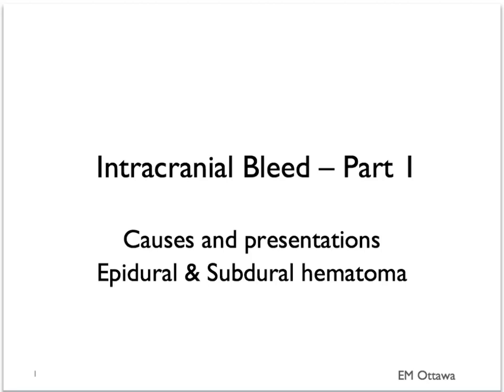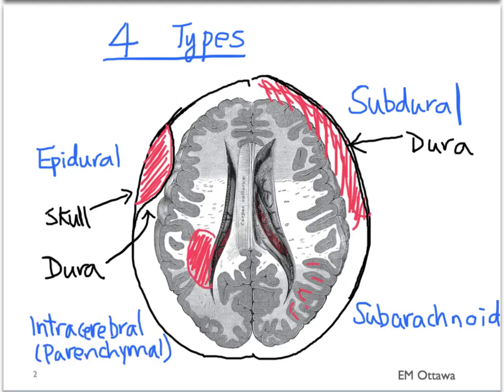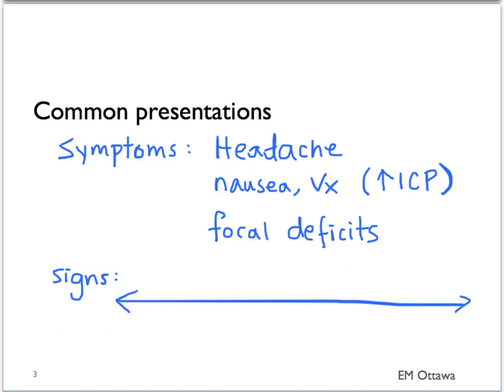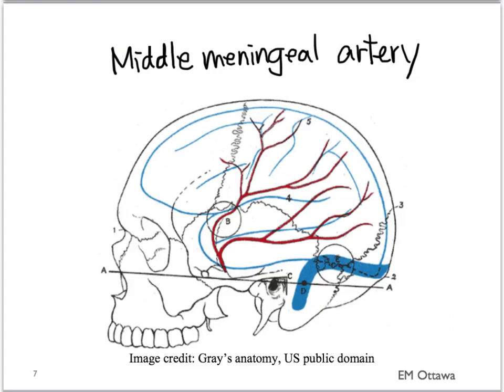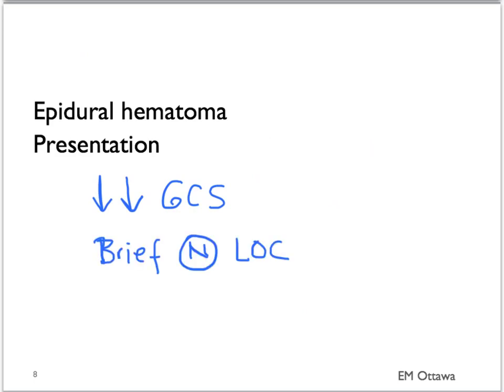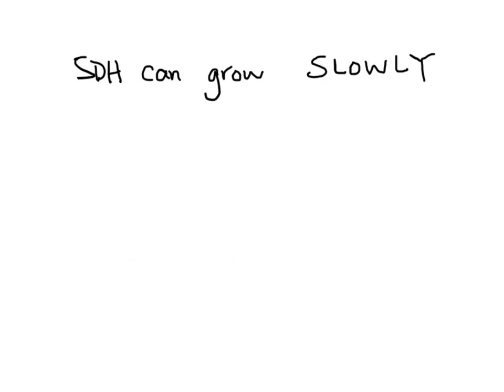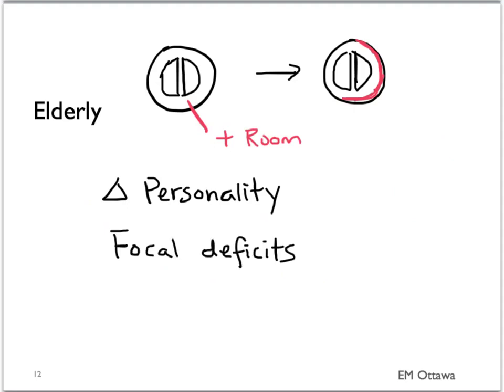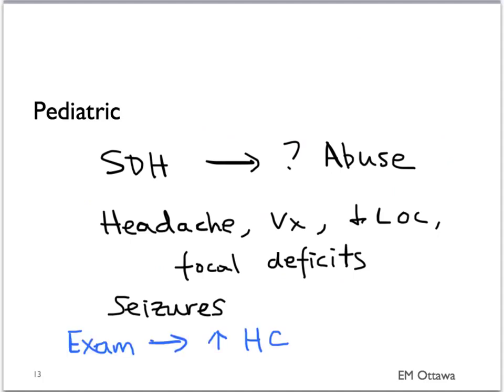Intracranial Bleed - Part 1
We discuss the causes and presentations of epidural and subdural hematomas in the Emergency Department.